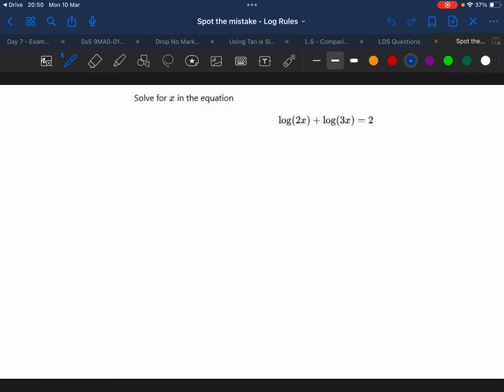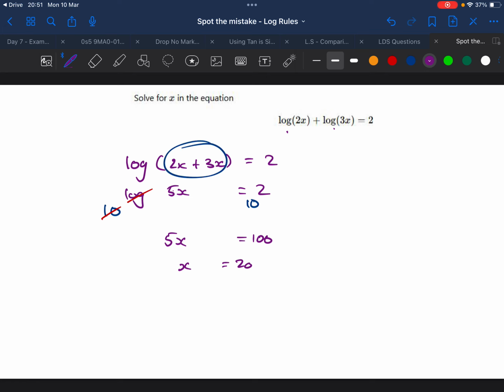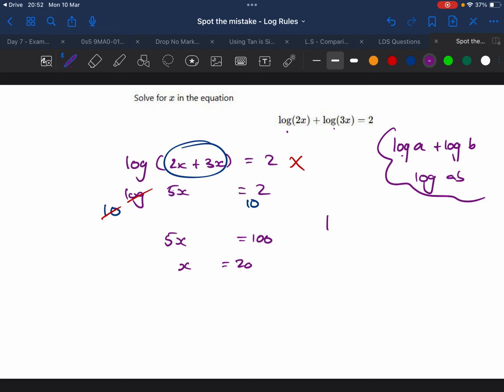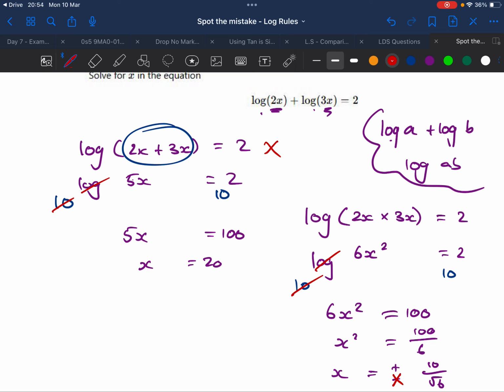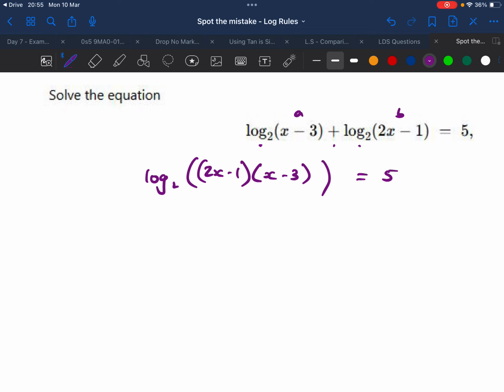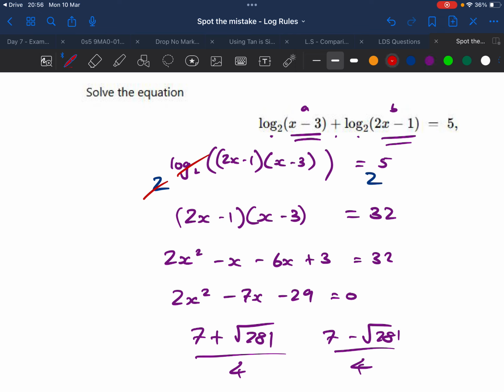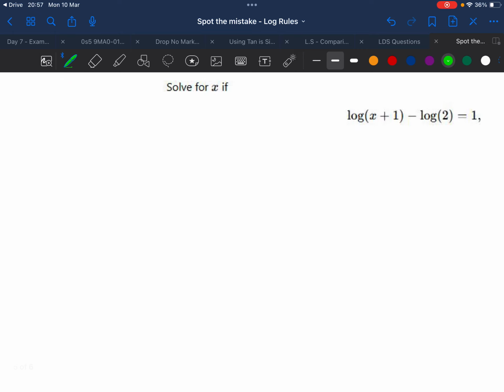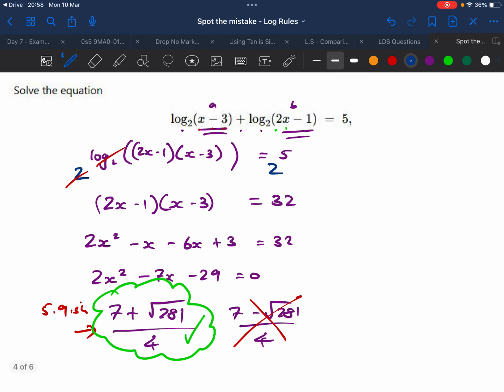13/90: Spot The Mistake - Equations with Logs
Welcome to Day 13 of our 90-Day Countdown to A-Level Maths! In this episode, we focus on spotting typical errors when solving logarithmic equations.
We’ll look at:

Common pitfalls: mixing up log rules, domain issues, and ignoring extraneous solutions
Step-by-step ways to rearrange logs equations correctly
Error-checking techniques to catch mistakes early